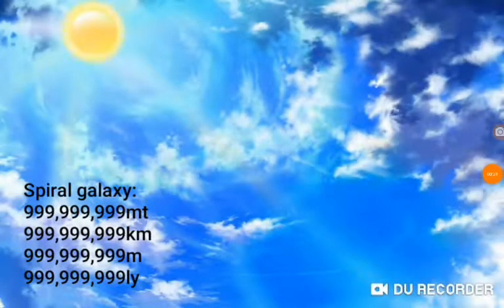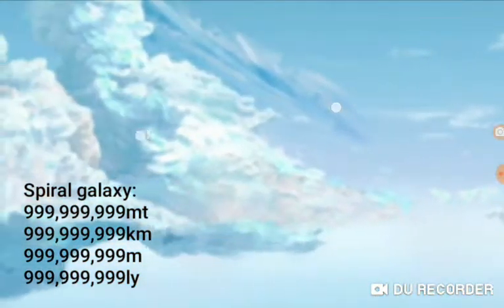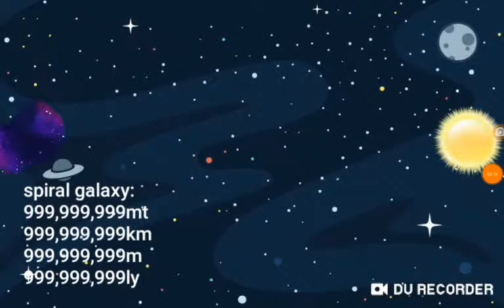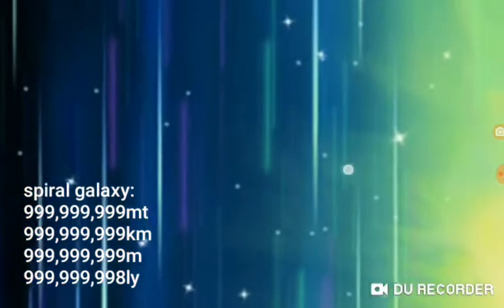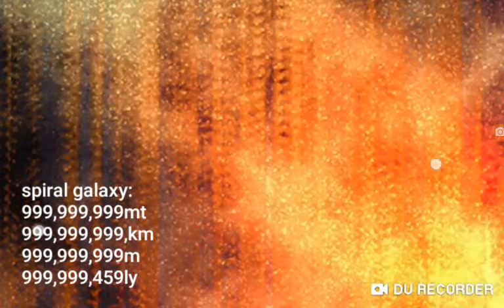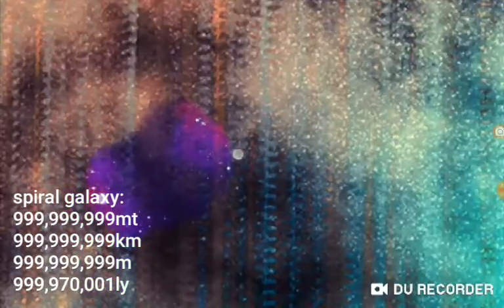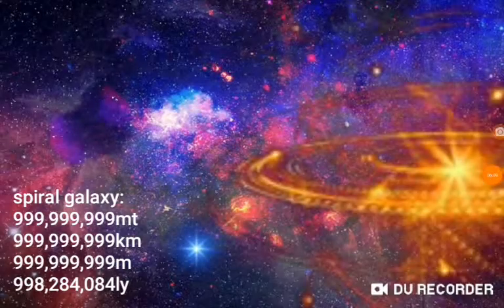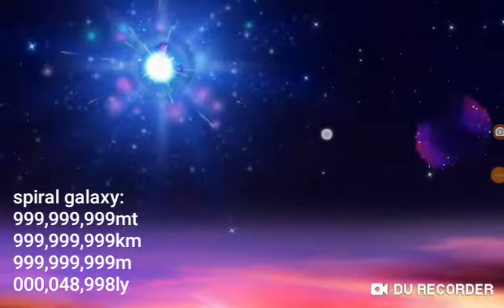trip to spiral galaxy